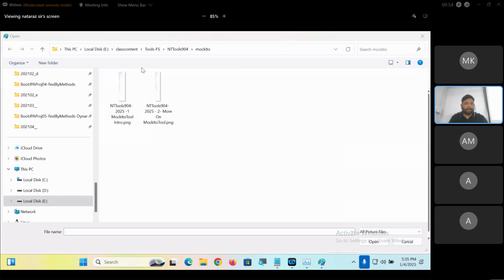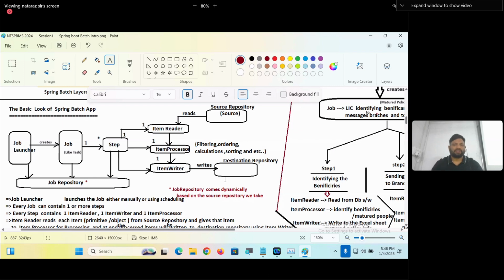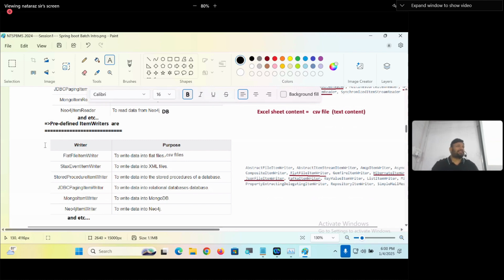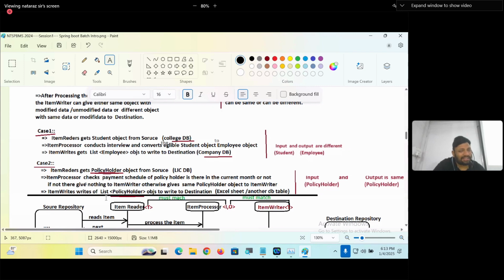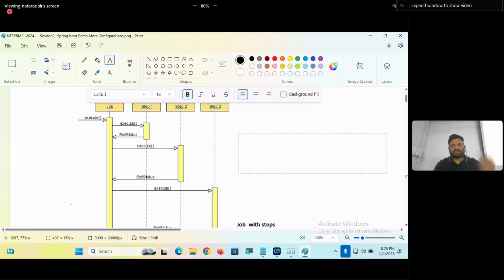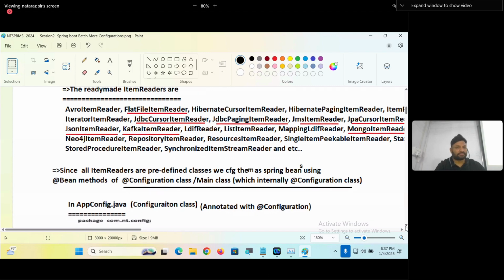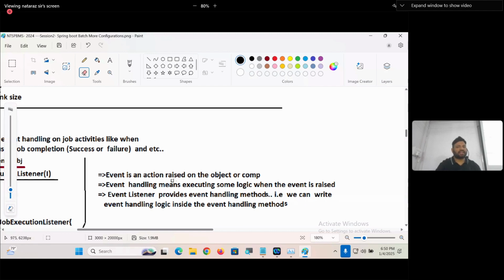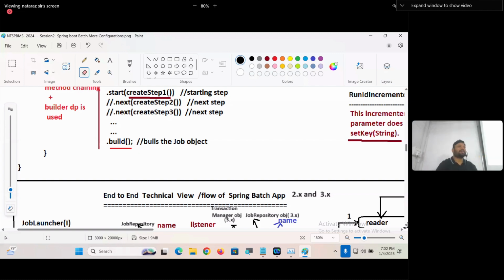Day 105 SPRING BOOT BATCH Intro 2 COMMON TOPICS 2 04 01 2024 5 30 pm Spring Boot & Microservices